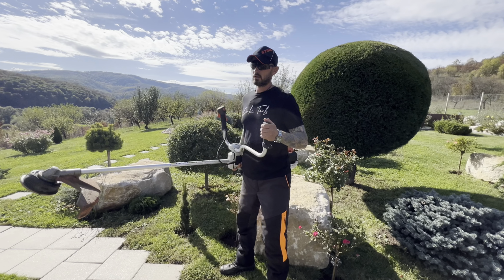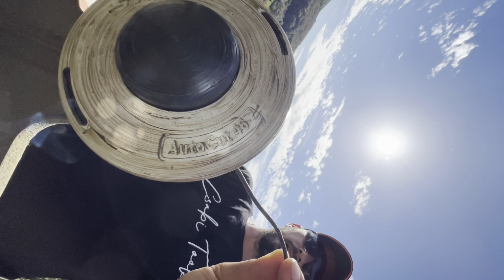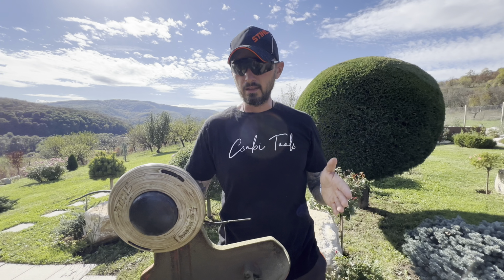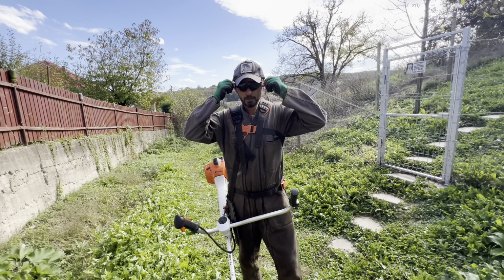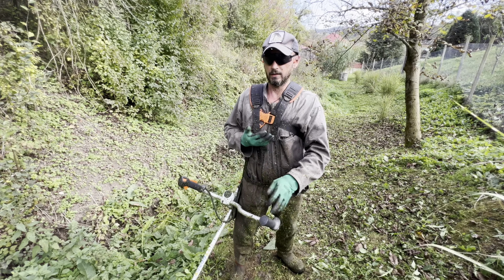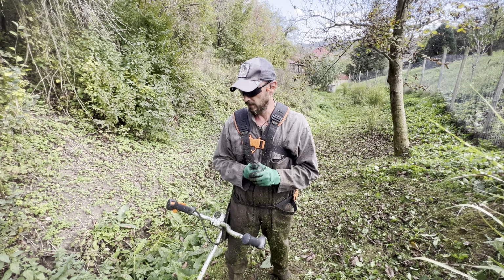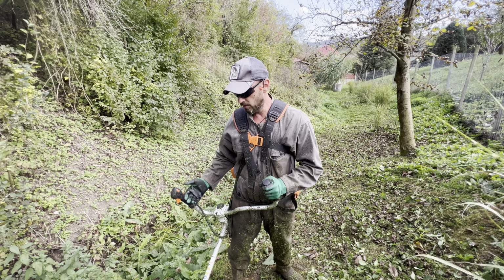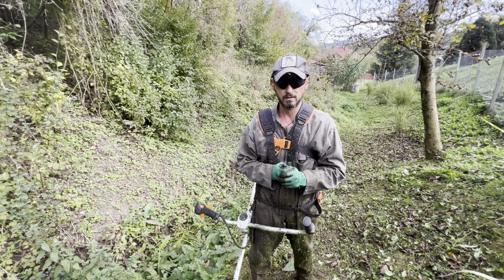Cutting fresh grass with Stihl Fs 460-C with 3,3 mm trimmer line.(Motocoasa Stihl cu fir de 3,3 mm.)